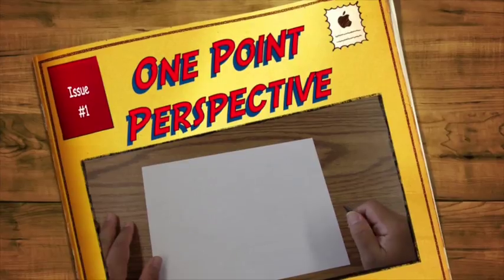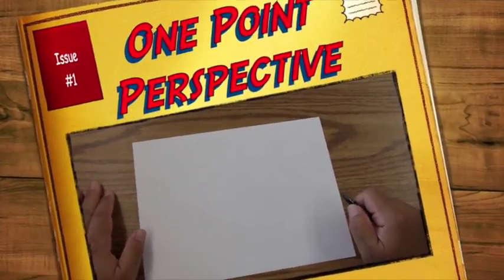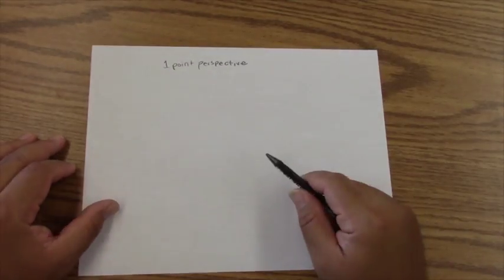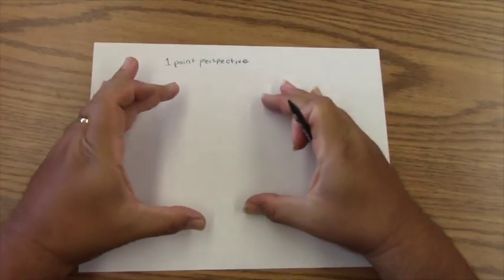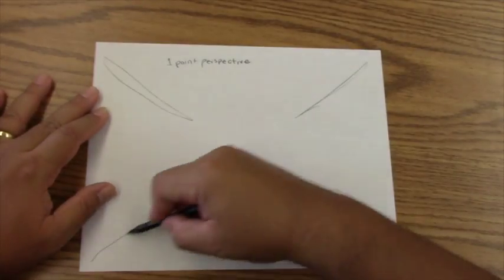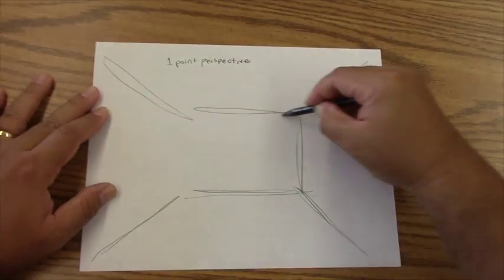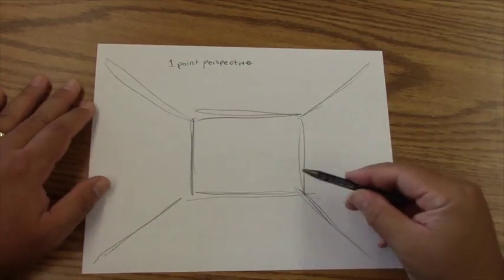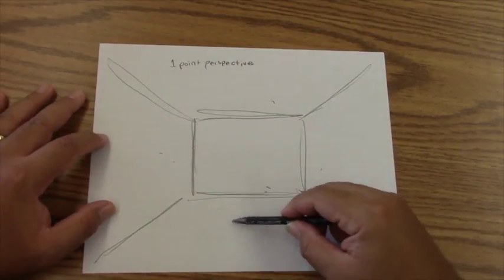Lesson 2: One Point Perspective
Creating believable three dimensional (3D) scenes using One Point Perspective.